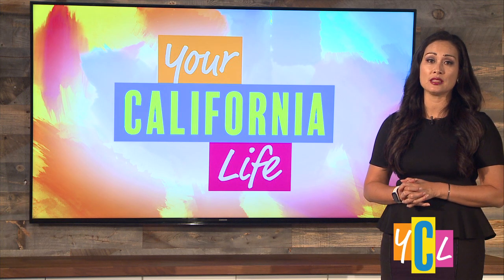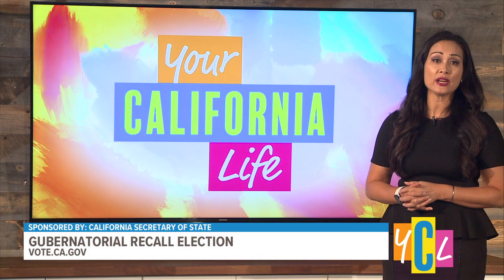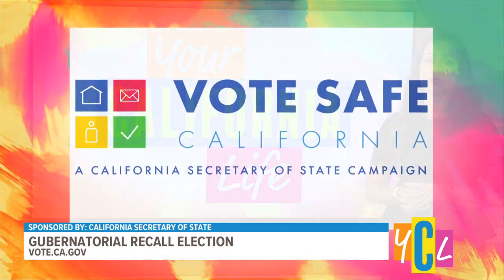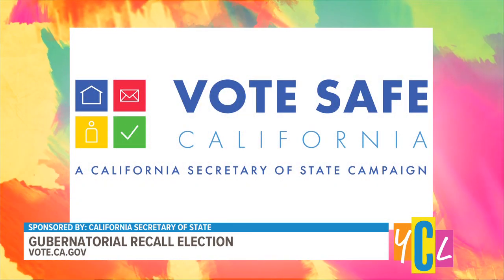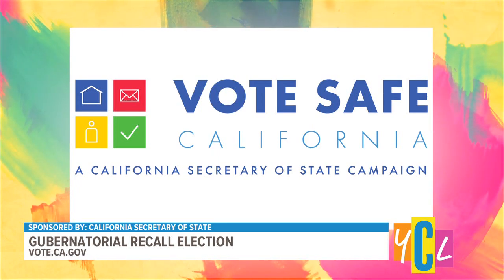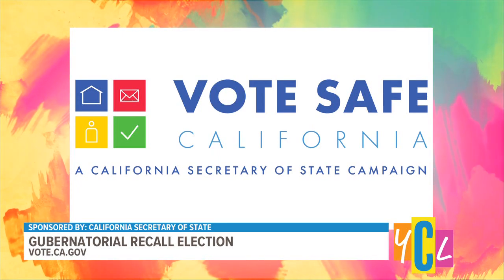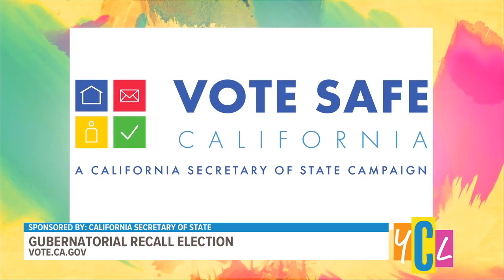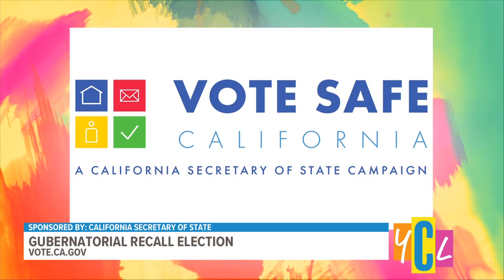Gubernatorial Recall Election YCL 090821